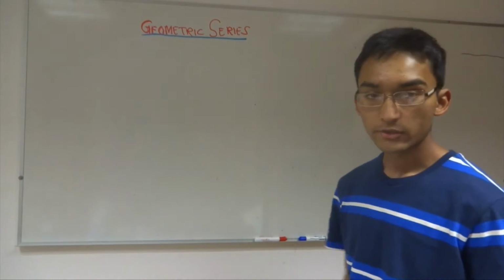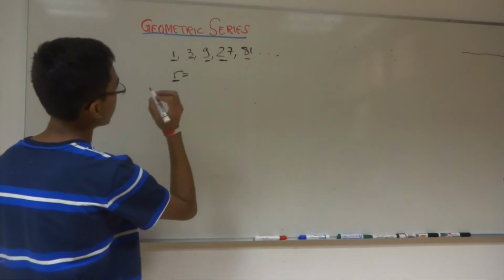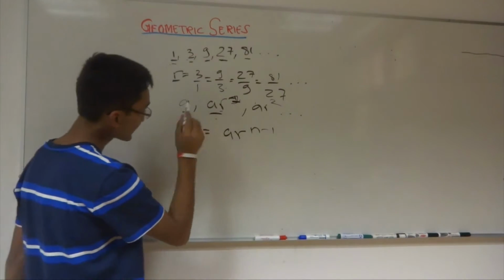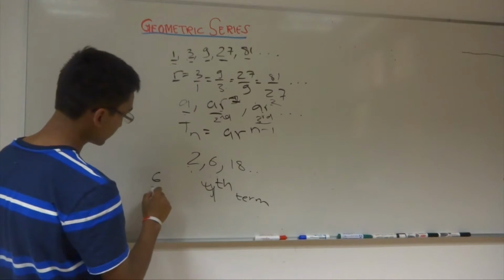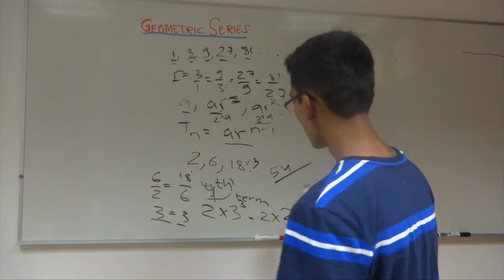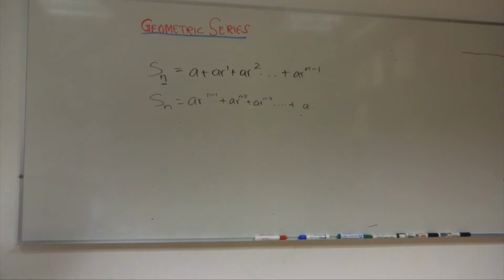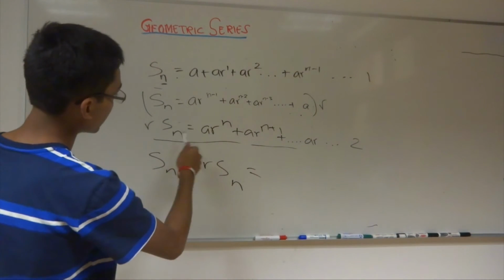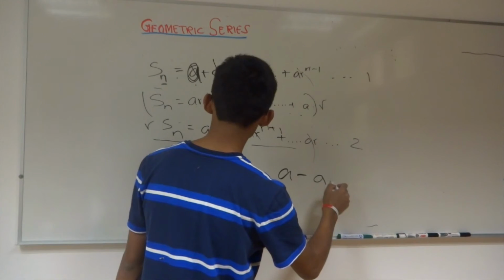IB Math SL : HL: geometric series and the sum of geometric series